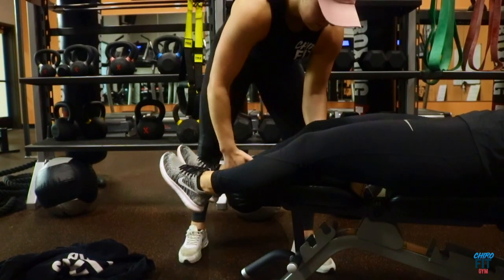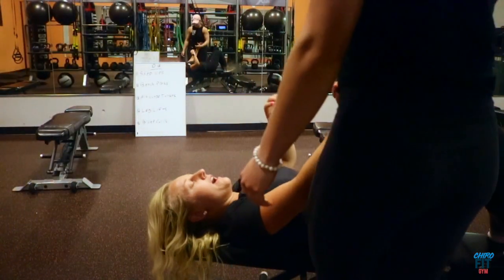I CAN'T TOUCH HER! | CHIROPRACTIC ADJUSTMENTS TO RELIEVE LOW BACK PAIN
ACTIVATOR I USE
LACROSSE BALL SET I RECOMMEND
THE GRASTON TOOLS I USE
MASSAGE THERAPY CREAM
THE CUPPING SET I USE
THE CAMERA I USE

* Chiropractic
* Graston
* Cupping
* Diet/nutrition
* Meal Plans